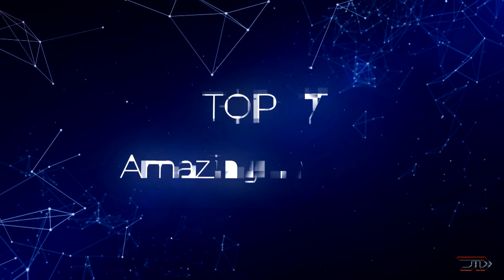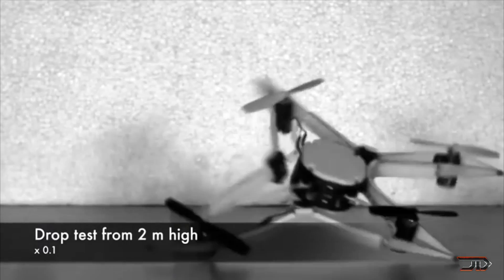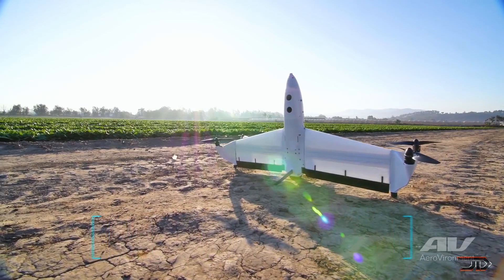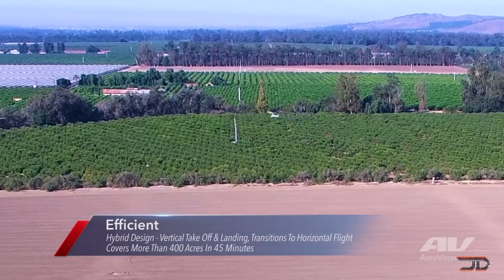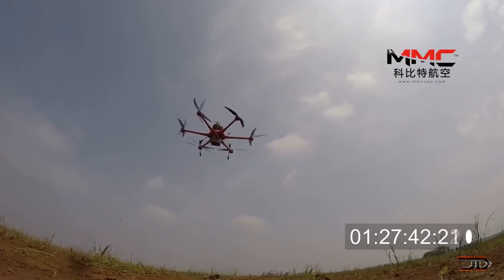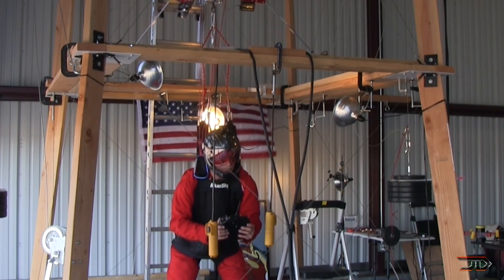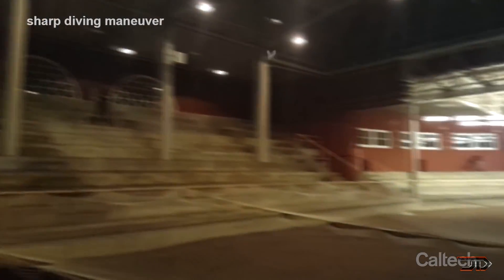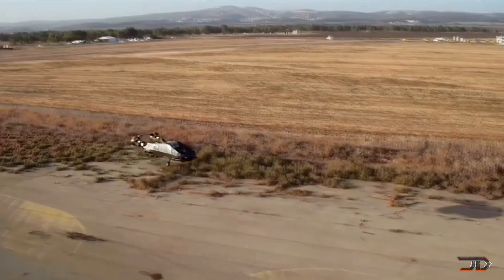7 Amazing DRONES You HAVE To Check Out »2«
"Future"
By AudioQuattro